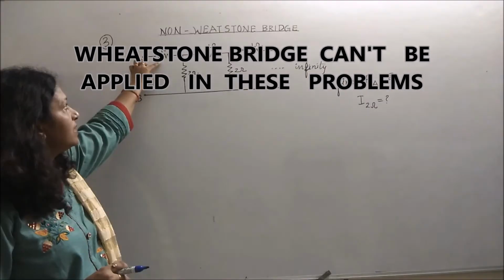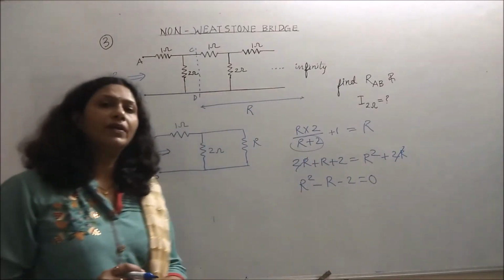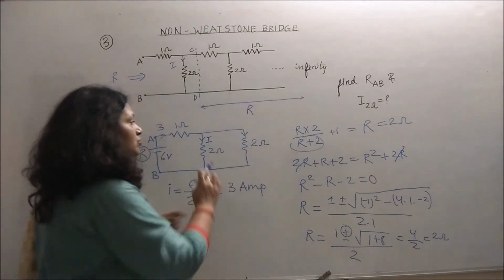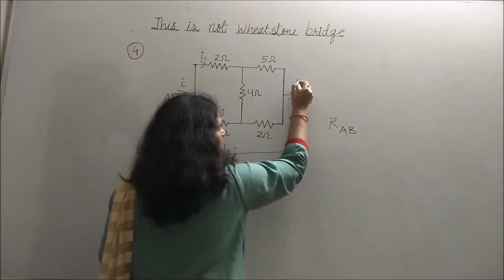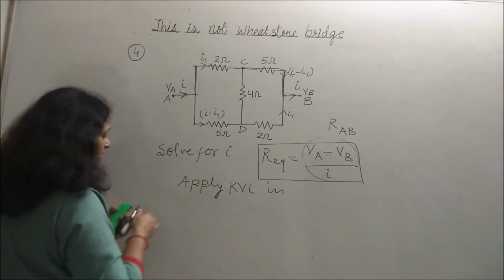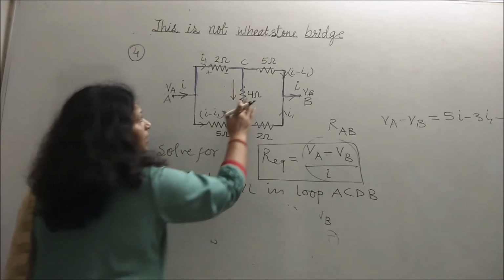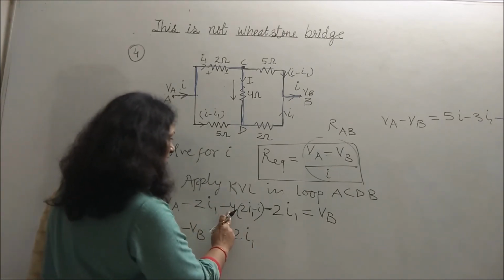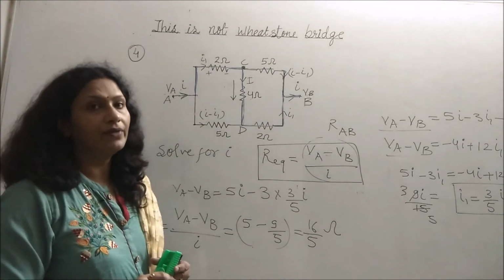wheatstone bridge alike problems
This video deals with two problems of circuits whose circuit configuration gives an impression of Wheatstone Bridge but can be detected by close watching.